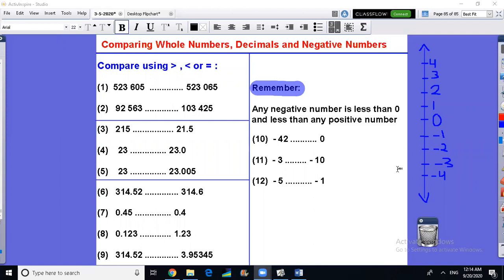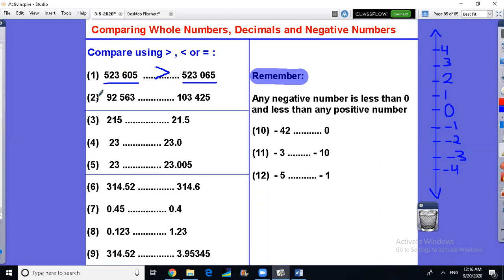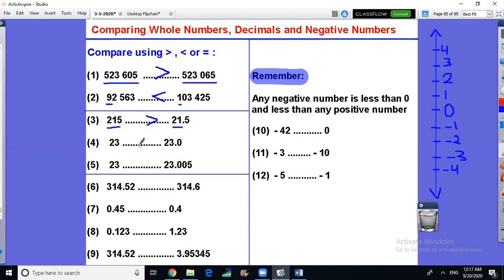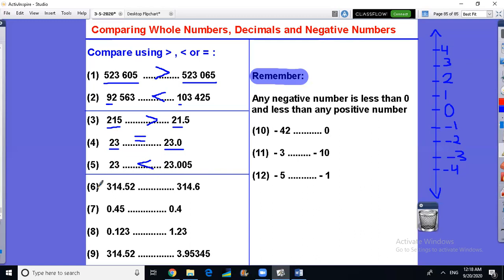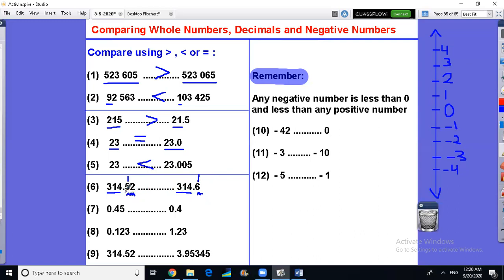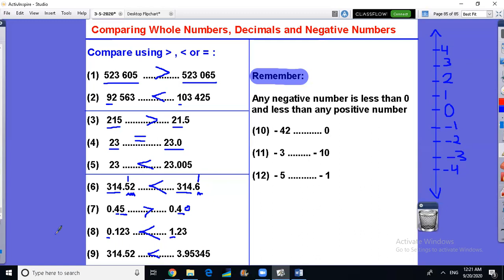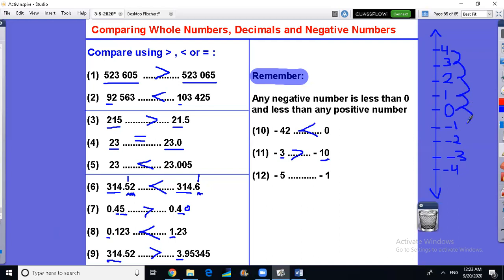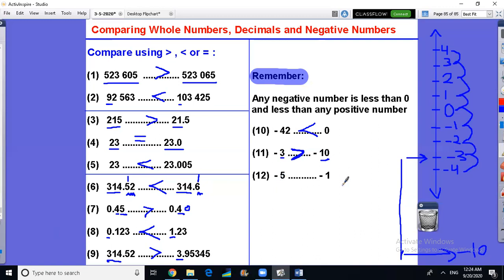Comparing (Whole Numbers, Decimals, Negative Numbers)